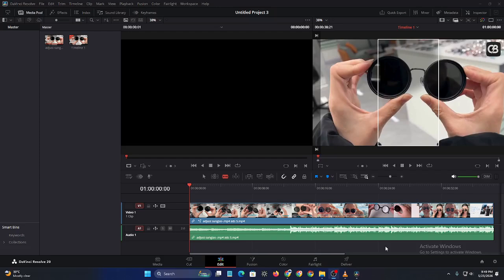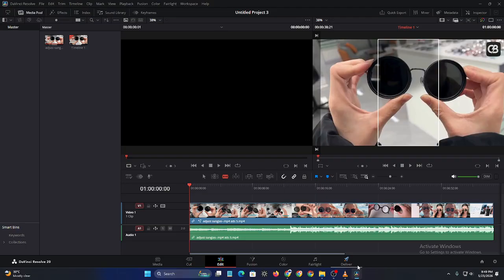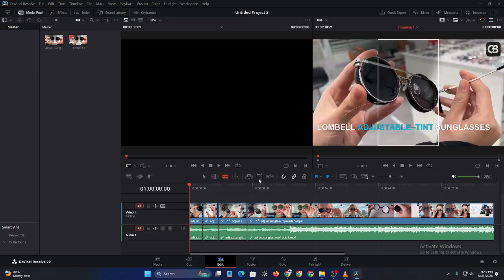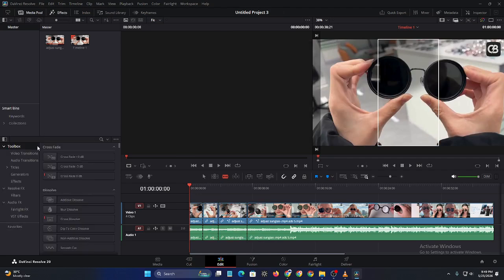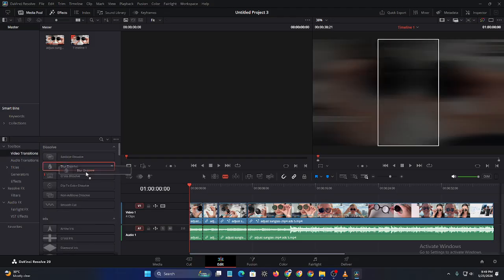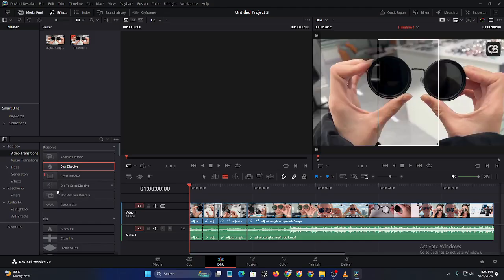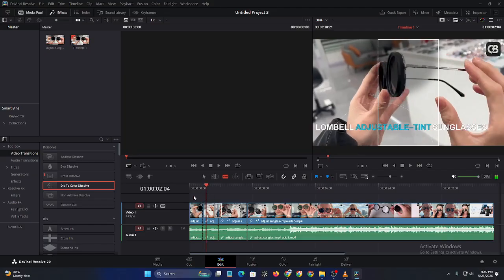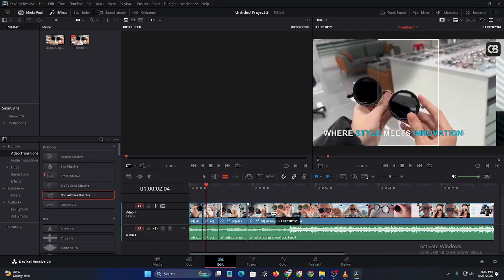How to Add Transitions in DaVinci Resolve Full Guide 2026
Learn how to add transitions in DaVinci Resolve step by step in this complete 2026 guide. In this video, you’ll learn how to make your edits look smooth and professional using built-in transition effects.

This tutorial covers how to access the effects library, drag and drop video transitions between clips, adjust duration and speed, apply fade in/out, and customize transition settings. You’ll also learn how to use advanced transitions like zoom, blur, and motion effects, fix transition errors, and optimize them for cinematic editing.

Whether you are a beginner or editor, this guide will help you add transitions in DaVinci Resolve easily in 2026.